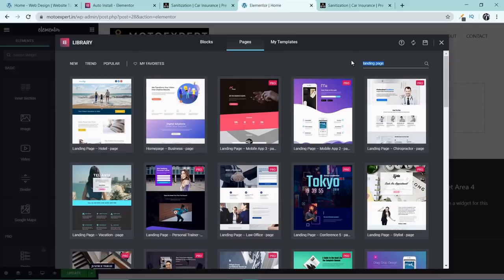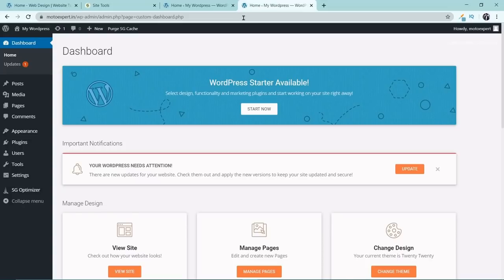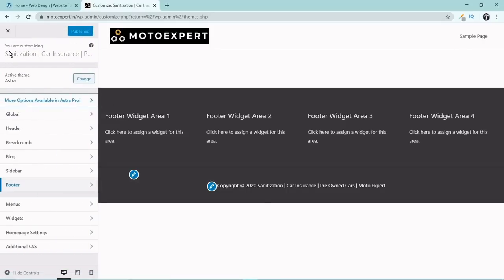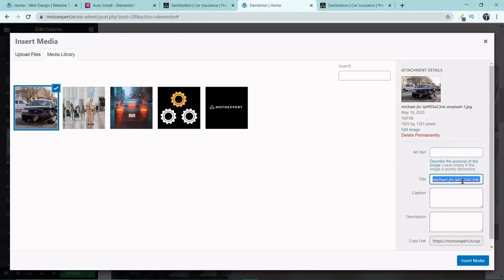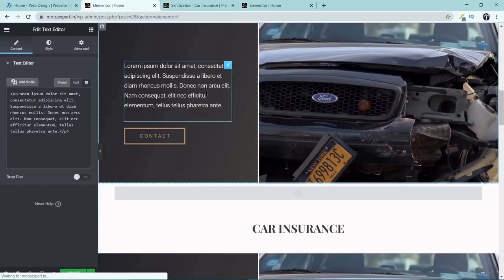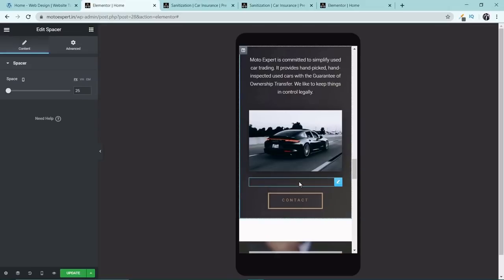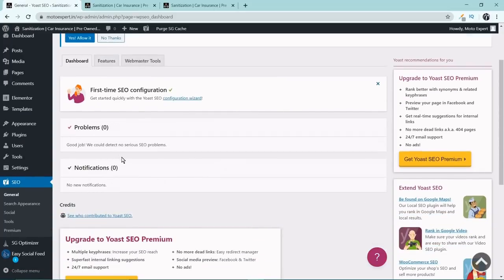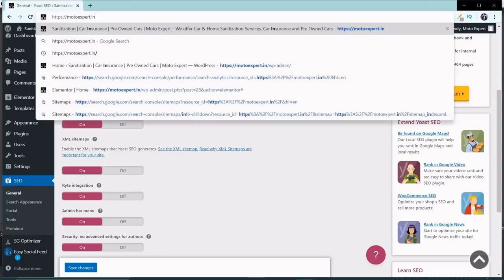Complete One Page Website WordPress Elementor Mobile Responsive Full Setup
Hey there,

In this tutorial you will learn how to build a single page website, create one page website WordPress Elementor static website, business email account and Yoast SEO with sitemaps submission to google.

In any business, maintaining a professional image is important for keeping your customers' trust and business retention. And you're likely to make customers feel more comfortable dealing with you & your organisation.

In this step by step walk-through tutorial I am going to make you learn the most easiest & awesome way to create your very own One Page Website WordPress, static website with business email.

Through this step by step beginners guide you will learn each & every step about Single page website from buying web hosting and domain, installing WordPress, Free Astra Theme, Free Elementor Page Builder, Free Stock Images, Free Plugins, Import the Landing Page and Customize it the way you want. Not only this we will then install & customize the Yoast SEO plugin and submit the Sitemaps to Google. So, a step by step guide with no step missed.

✮ Name of Elementor Template: One Page - Architect Office ✮

✮ Important Links ✮

1.

2.

3.

4.

5. Get Free Images Here as well at Pixabay

6. One more place to get free images from at Pexels

00:00:00 Introduction & Overview of Tutorial
00:03:07 Get a Domain Name and Web Hosting
00:11:37 Enforce HTTPS
00:12:36 Create Professional Email Account

00:14:18 WordPress Installation & Overview of it
00:17:16 Users Setting Customization in WordPress
00:18:20 General Setting Customization in WordPress
00:21:11 Optimize Permalinks

00:22:49 Install Astra Theme
00:25:39 Customize the Astra Theme

00:32:19 Create Menu
00:35:05 Create Home Page
00:35:29 Reading Setting - Homepage Display Selection

00:35:50 Install Elementor Free Page Builder
00:37:28 Edit Our Home Page with Elementor
00:38:02 Pick & Insert Free Single Page Template from Elementor Template Library
00:40:18 Template Customization - Main Image and Main Title of Website
00:42:23 Customize Services Sections - Change Images, Content, Buttons of all Services Sections

00:51:33 Get Free Stock Images for your Website
00:52:54 Compress Images for Free

00:55:17 Configure About Us Section
00:56:11 Configure Contact Us Section
00:59:22 Some Other Basic Customization & Changes on Our Website
01:06:44 Learn How to Import & Work on Blocks on Elementor

01:09:11 Check TAB Responsiveness
01:09:58 Check & Configure Mobile Responsiveness

01:19:44 Add Scroll to Top Button

01:21:58 Configure The Footer Widgets
01:26:02 Add Easy Social Post Feed - Facebook Like Box in Footer Widget Area
01:28:29 Customize the Footer Colors

01:30:47 Remove Home Page Button from Menu

01:31:39 Install Yoast SEO Plugin & Configure it
01:47:25 Submit XML Sitemaps to Google
01:49:08 Wrap it Up & Thank You! :)

◆ More Tutorials ◆

Learn More About Making Websites And Get Free Templates

Warm Regards,
Nimit Verma